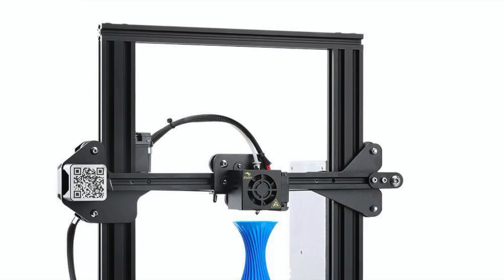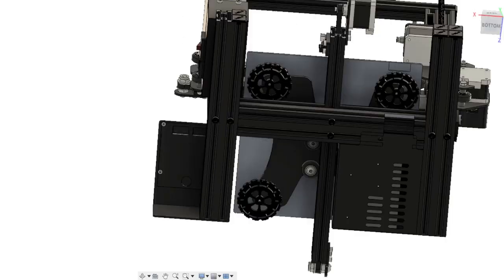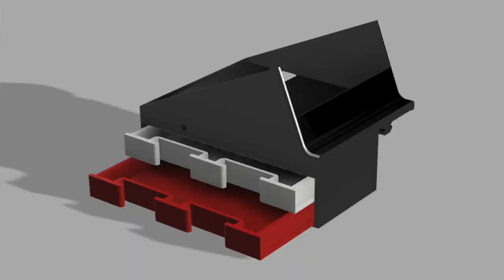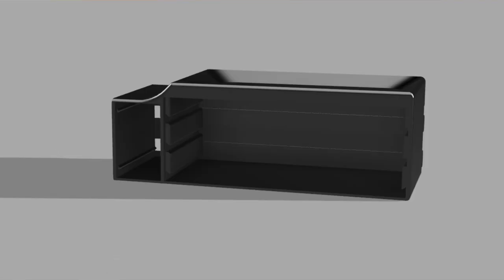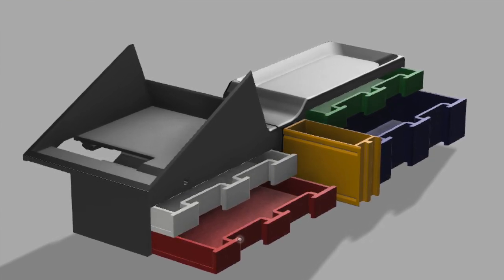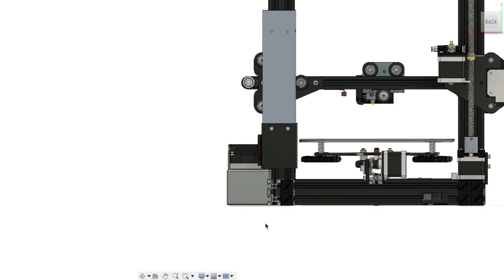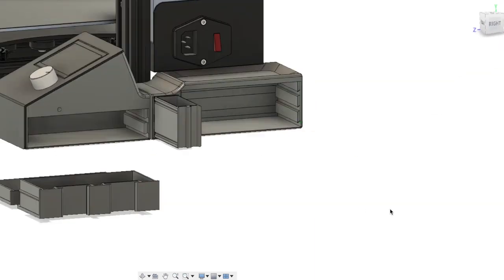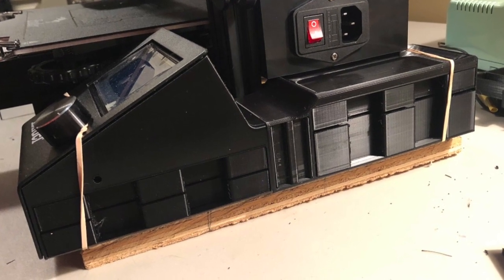Ender 3 Pro - Slick Storage Assembly to protect display and fill out footprint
Here's a way to protect the Ender 3 Pro Display Assembly while adding storage. This solution has an option extension that adds additional storage. The drawers are all interchangeable and users can select what drawer types they wish to print. Extra drawers could been printed and stored outside the printer too and users can select and load the desired drawers in their machine as needed.